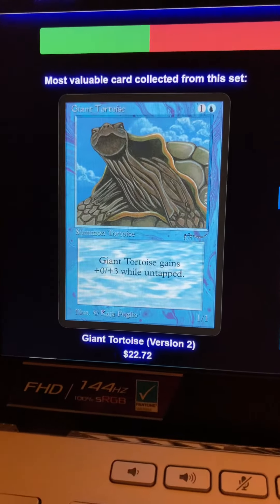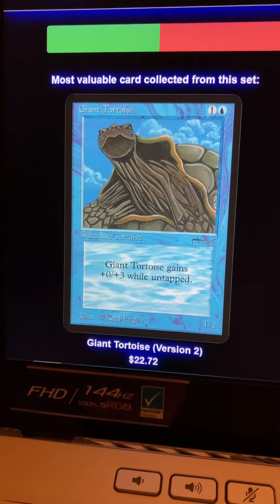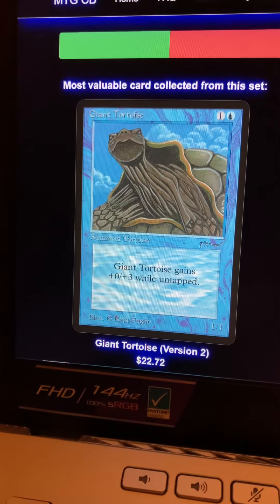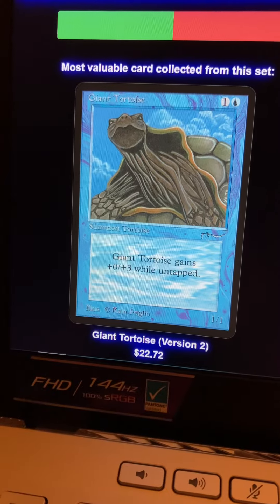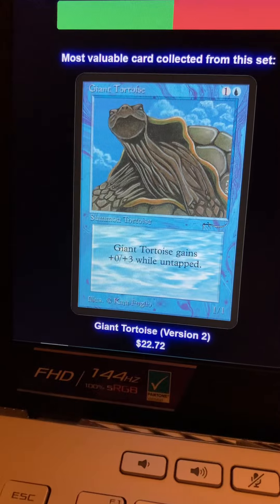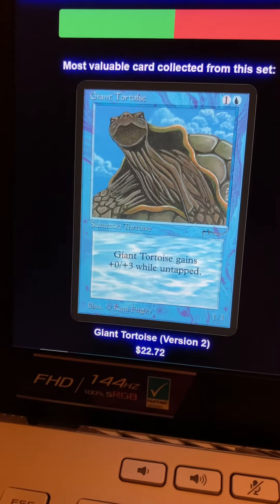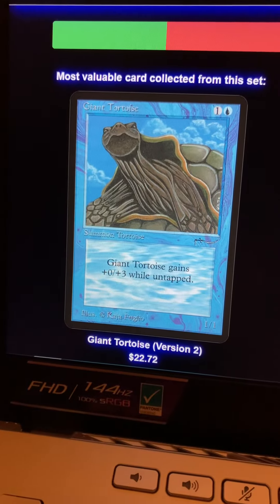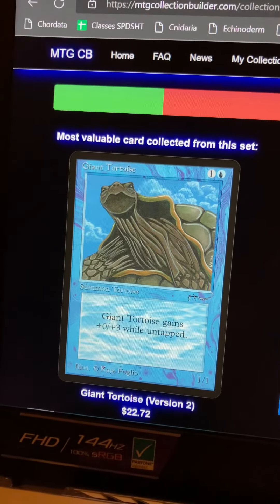MtG Arabian Nights Two Versions!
I show two versions of Arabian Nights Magic the Gathering cards in MTG Collection Builder